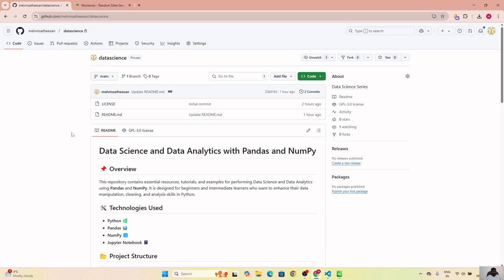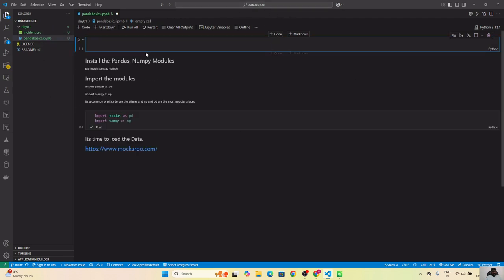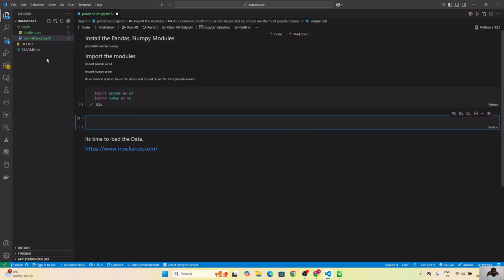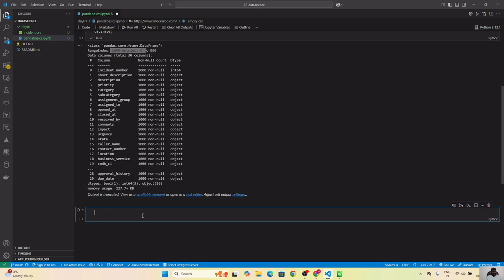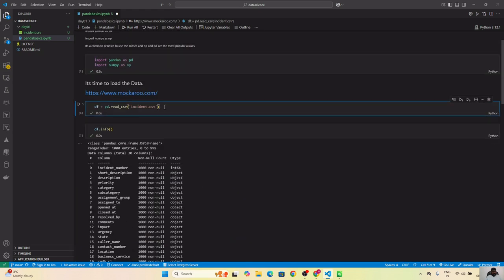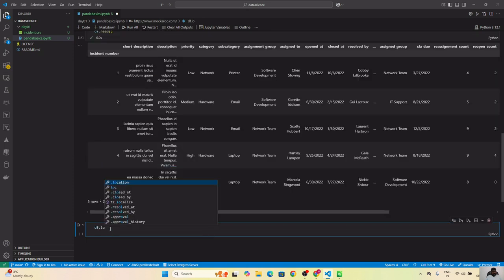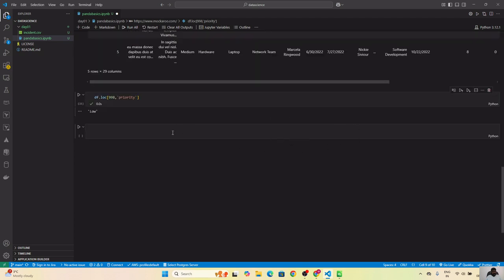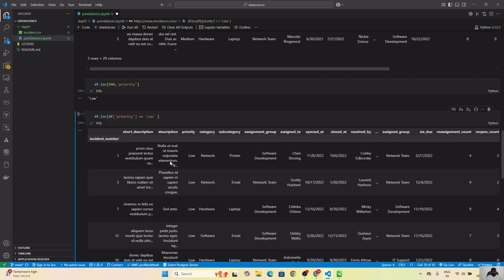Title: Data Science with Pandas: A Beginner's Guide 🚀 - 01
Title: Data Science with Pandas: A Beginner's Guide 🚀

Description:
Want to get started with Data Science? Pandas is the go-to Python library for data manipulation and analysis! 📊 In this video, we'll cover the basics of Pandas, including:

✅ How to install Pandas
✅ Working with DataFrames & Series
✅ Importing & exporting data (CSV, Excel, JSON)
✅ Data cleaning and transformation
✅ Essential Pandas functions for analysis

By the end of this tutorial, you'll have a solid foundation in Pandas and be ready to tackle real-world data problems!